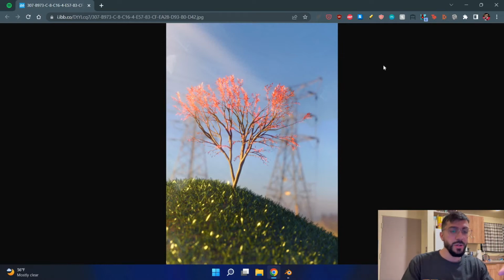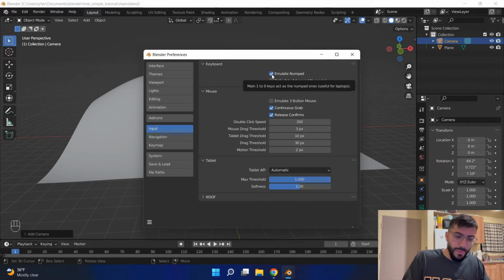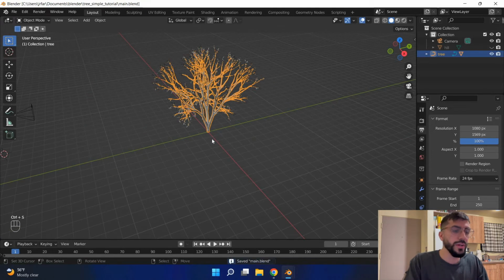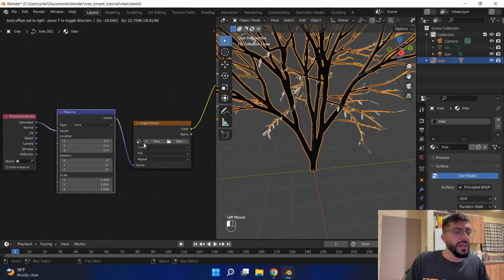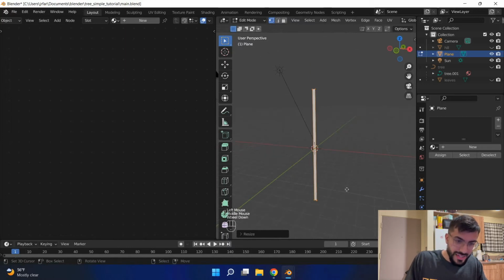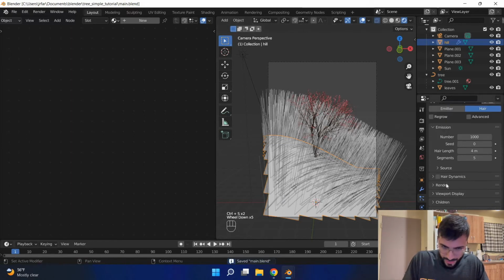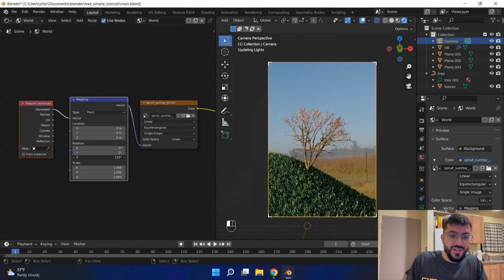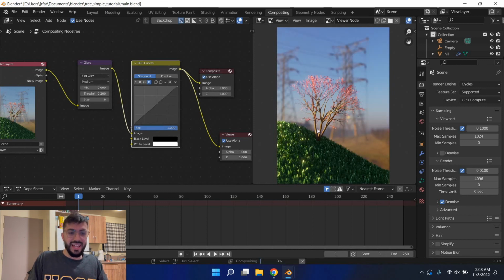[Beginner Tutorial] Make a Simple Tree on a Hill in Blender 3.0!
How to make a lovely little tree on a hill in Blender, geared towards beginners. Here, you'll learn how to edit meshes, create trees with leaves, create grass using particle systems, light your scene with an HDRI, and how to set up a camera with depth of field. Let's dive right in!

This was made using Blender 3.0. Download it at blender.org